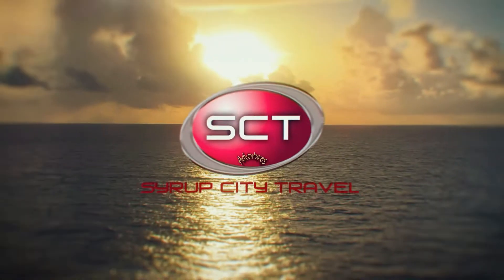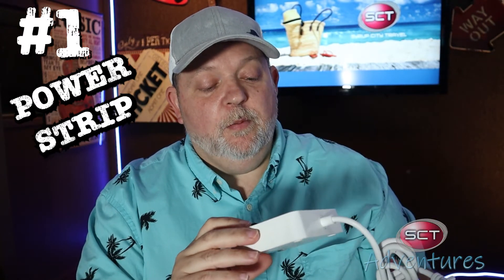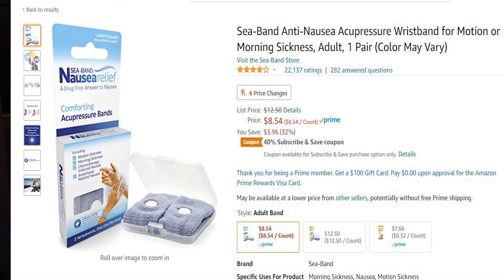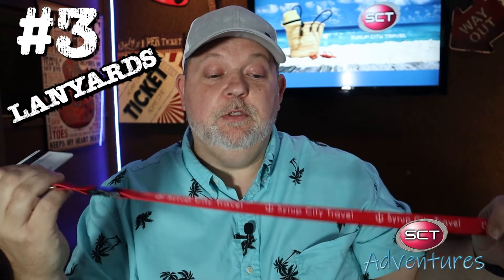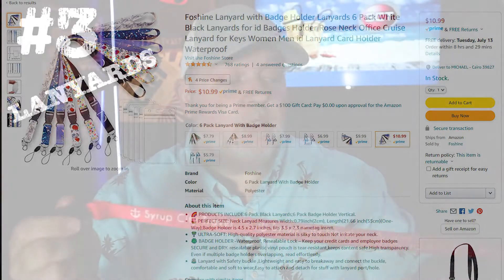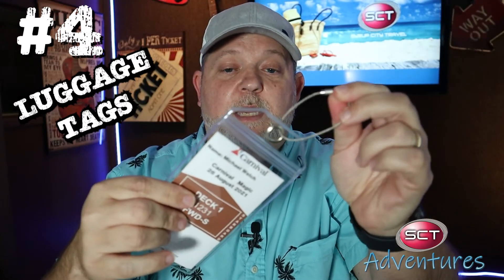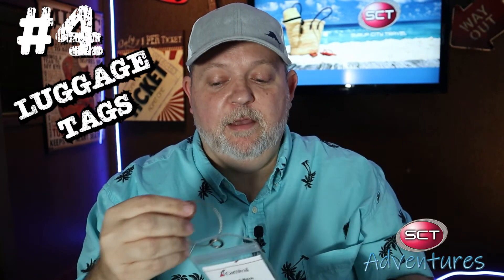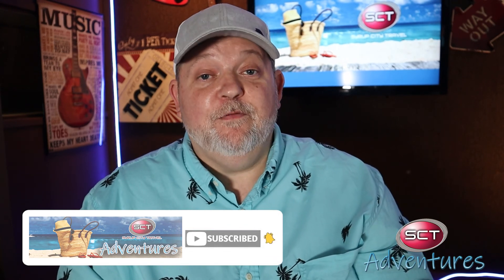(Top 5) What To Pack For Your First Cruise Vacation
Follow along as we adventure out on cruises and other travel adventures.

SCT Adventures
Cairo GA 39828

Amazon links to the products we discussed in this episode:

Seabands for Nausea:

Laundry Baskets:

Luggage Tags:

Power Strip: